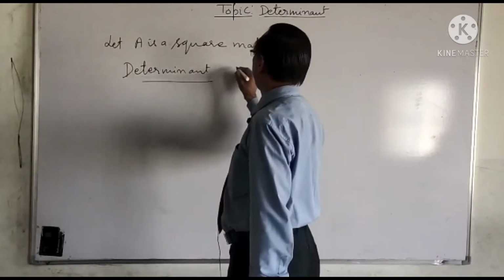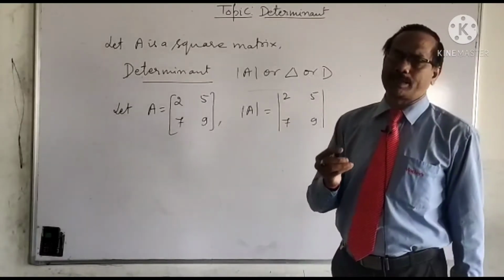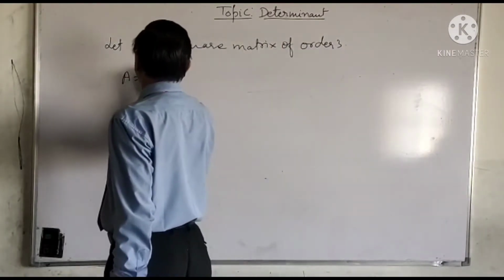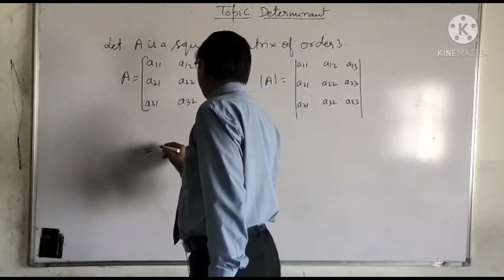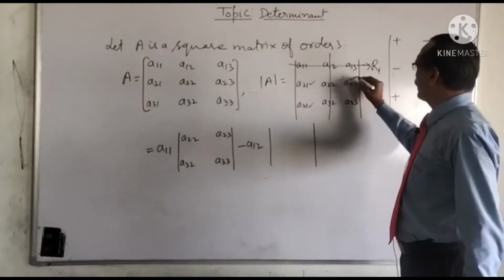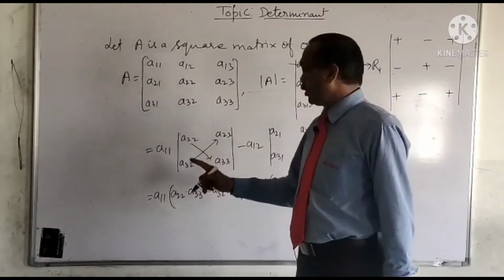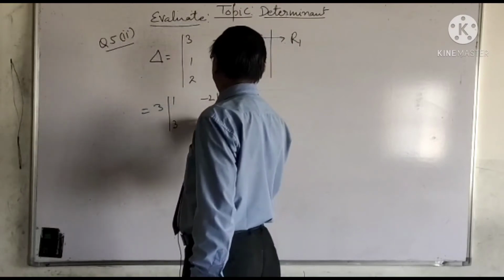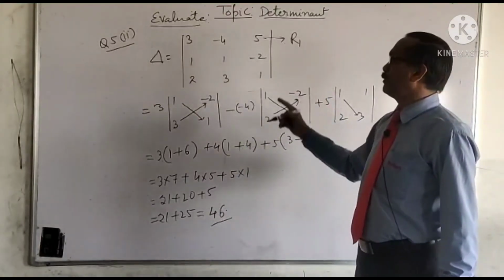XII MATHEMATICS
Determinant Ex.4.1